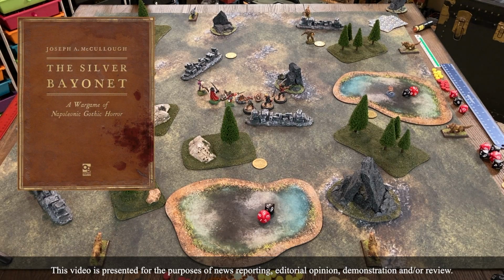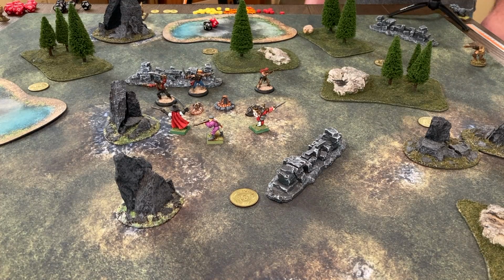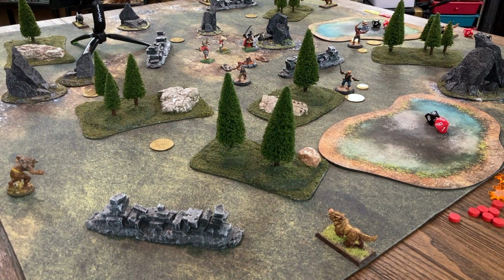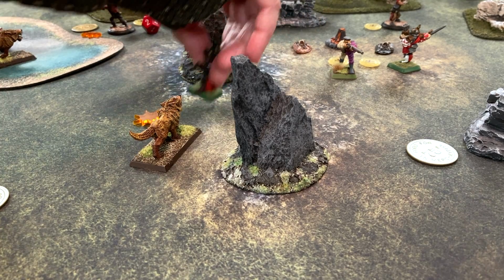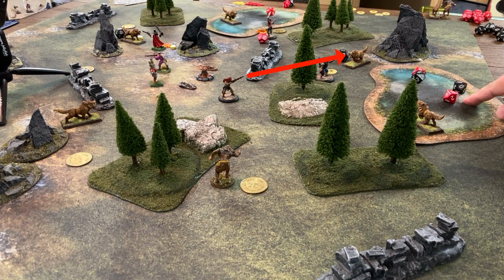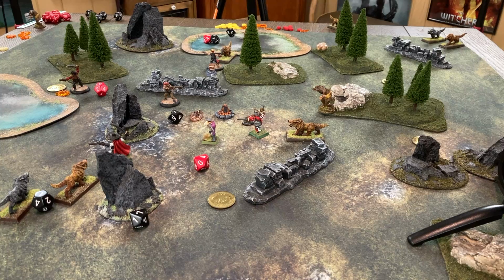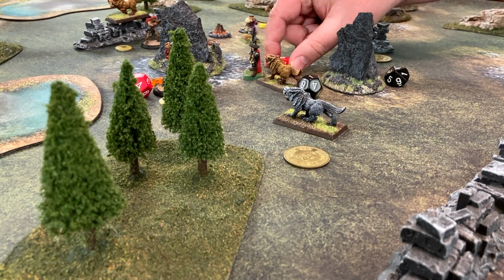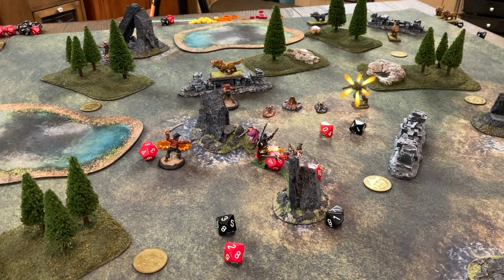SILVER BAYONET Wolf Pack Battle Report, Cooperative Game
It's time for our first on-screen game of The Silver Bayonet, the tabletop skirmish game of Napoleonic Gothic Horror.